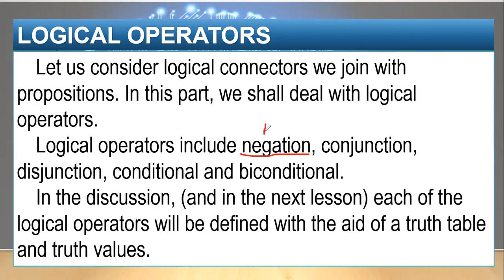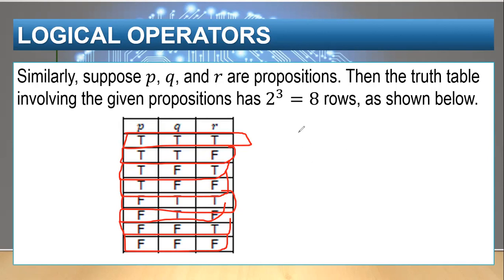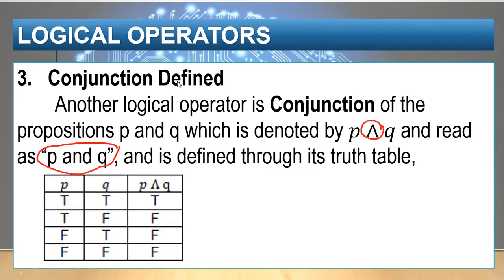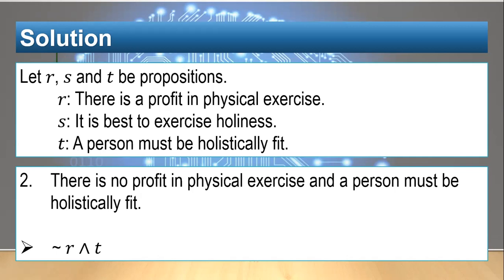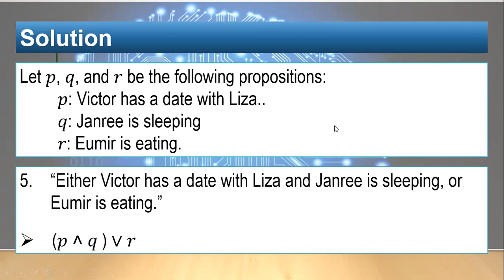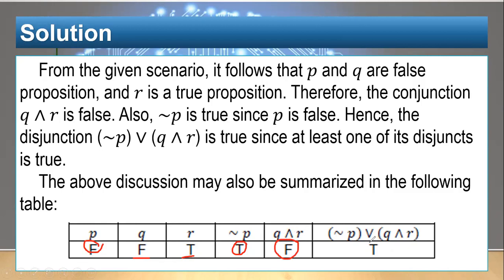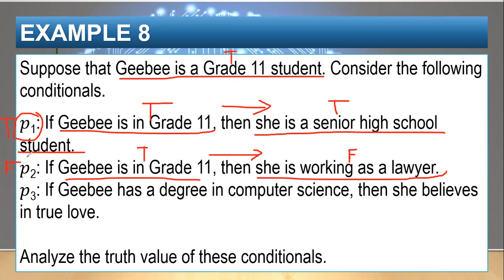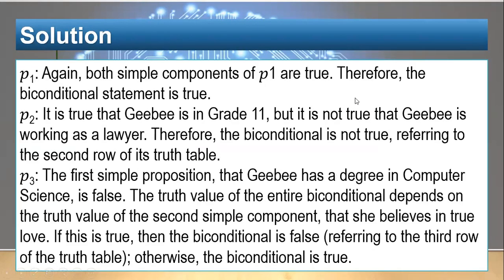Logical Operators and Truth Table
This video lesson is created for the TNCHS-SHS learners. The lesson is part of the 2nd quarter of General Mathematics for Grade 11 learners.